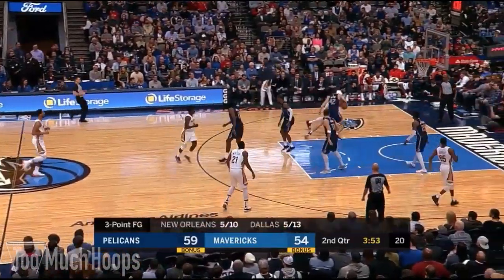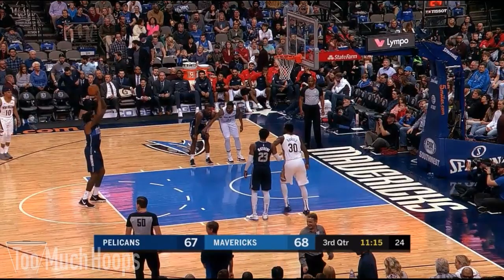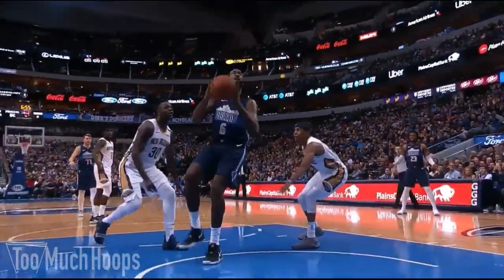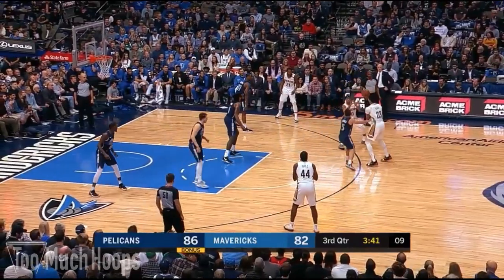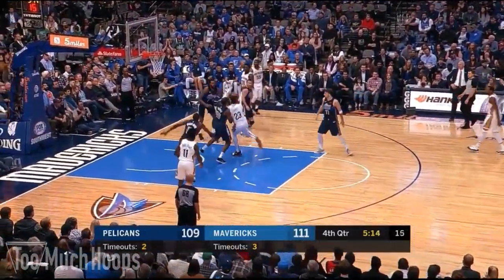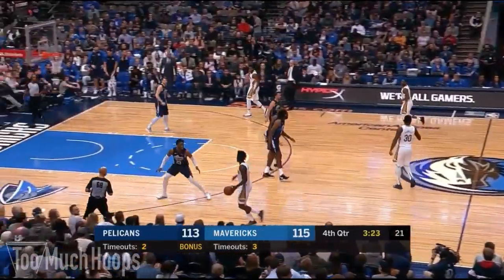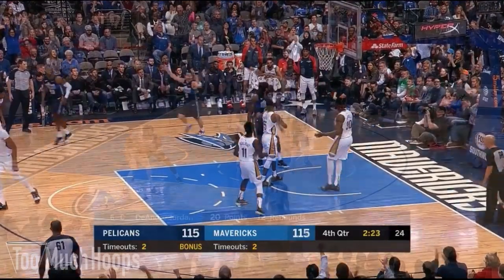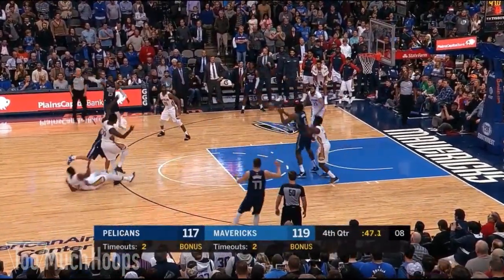Battle of the Bruisers: Anthony Davis vs Deandre Jordan - Full highlights with Defense 12.26.2018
A great battle from two western conference titans. They went at it in the low post, stretched it out to the three point line, got each other into foul trouble, and protected the paint every way they possibly could.